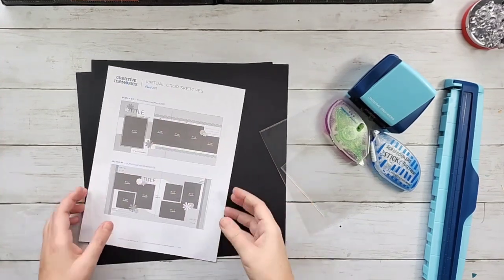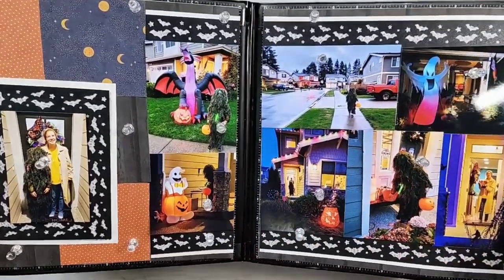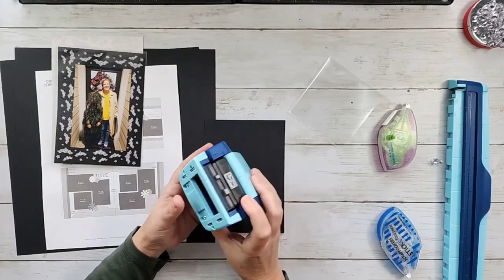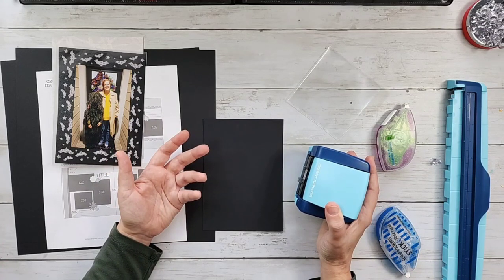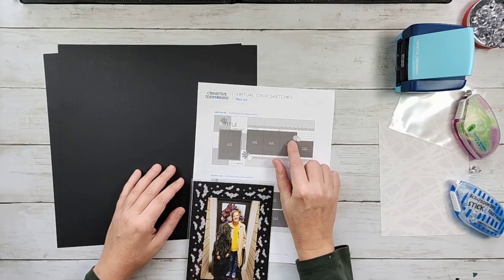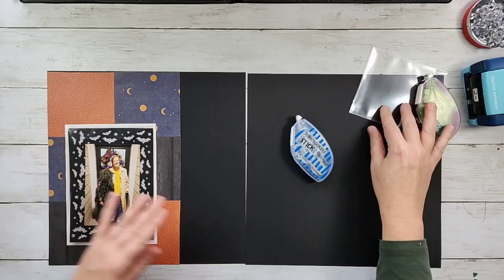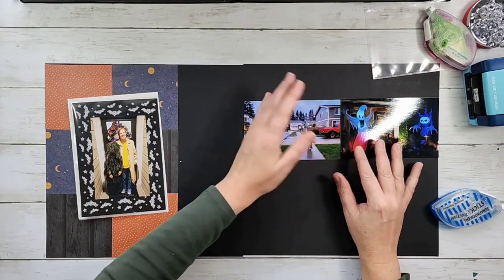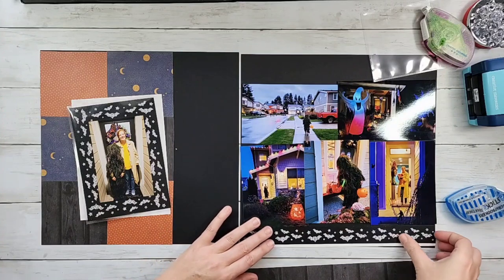Creative Memories Virtual Crop March 2023 Sketch #3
I use the Creative Memories Happy Hauntings collection to put this spooky scrapbook layout together. The layout is based on Sketch #3 from the CM March 2023 Virtual Crop.